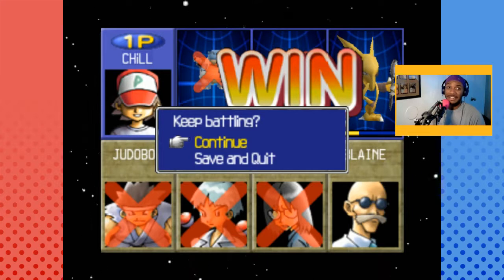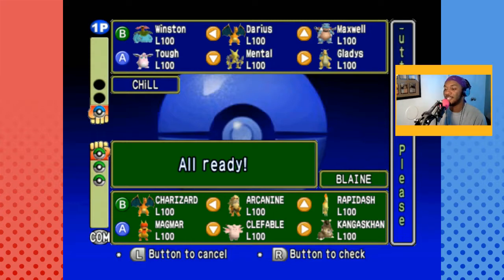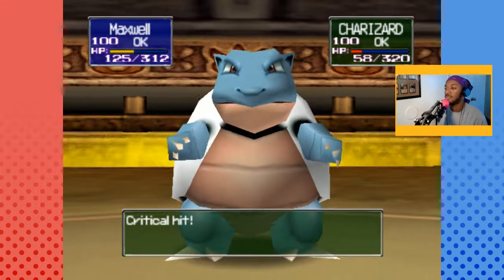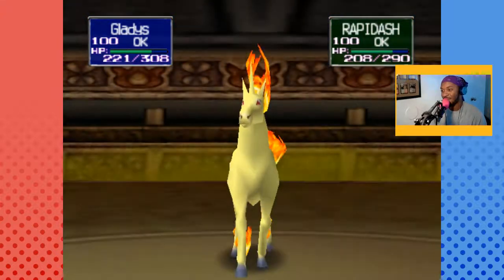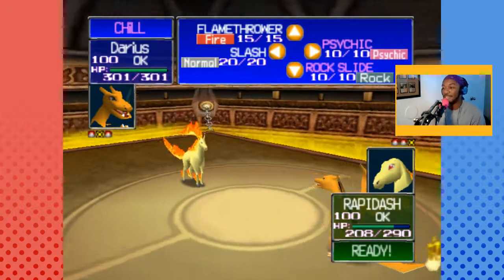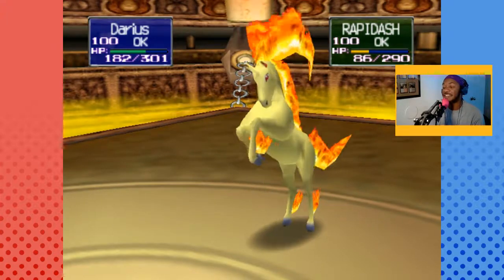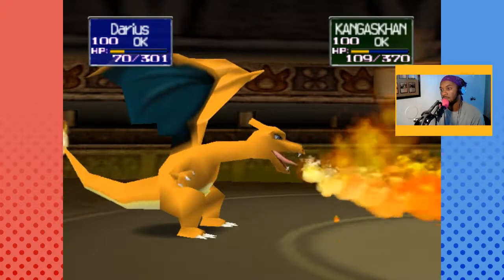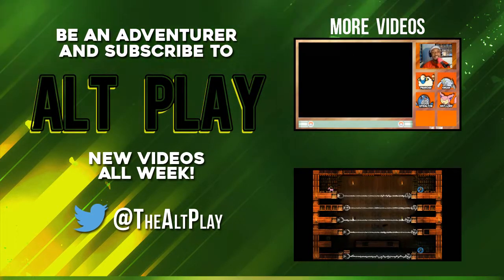Pokemon Stadium - Cinnabar Gym, vs Blaine | EP 22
Pokemon Stadium was our first opportunity to see Pokemon battling in 3D and on the big screen! CHiLL takes on the Indigo League's gym leaders in Gym Leader Castle with an imported team from Pokemon Red! Time to go to war! It's another adventure for Team Snaps and Claps!